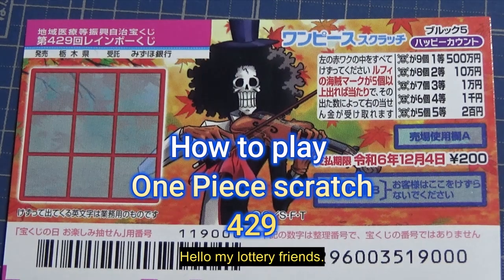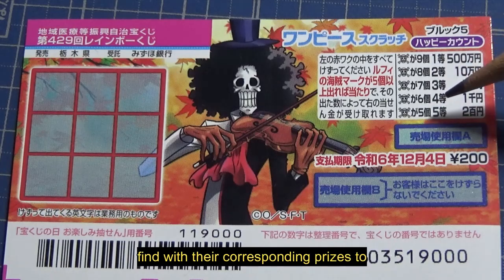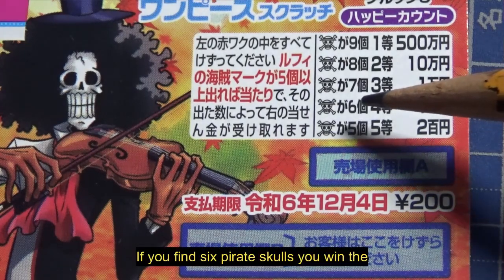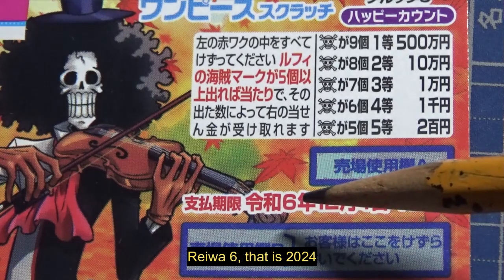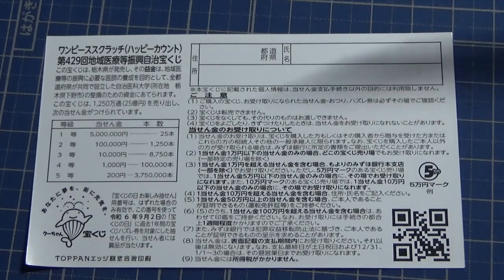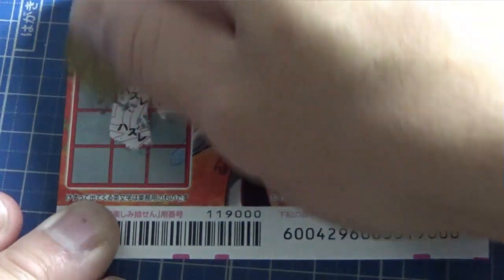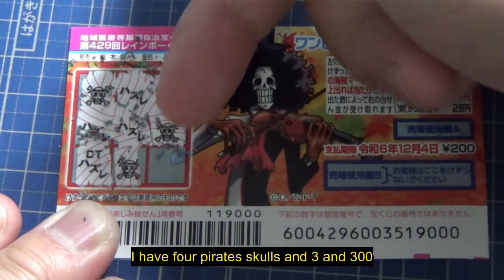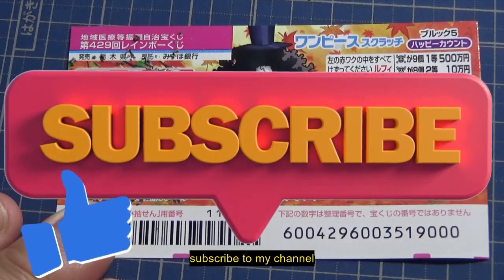How to play One Piece scratch 429 jackpot 500万円 第429回地域医療等振興自治宝くじ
第429回
地域医療等振興自治宝くじ

ワンピーススクラッチ ブルック5 ハッピーカウント

１等
500万円
1枚 200円
発売期間
11/8～12/5